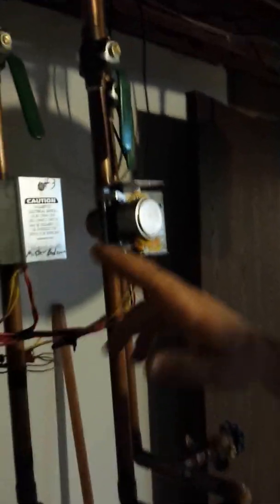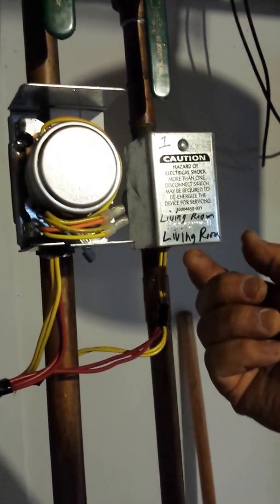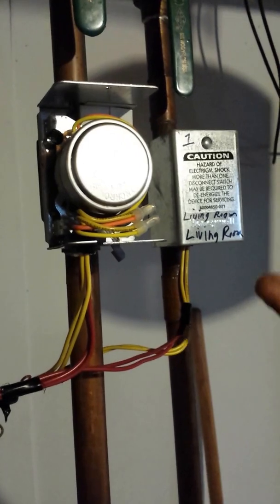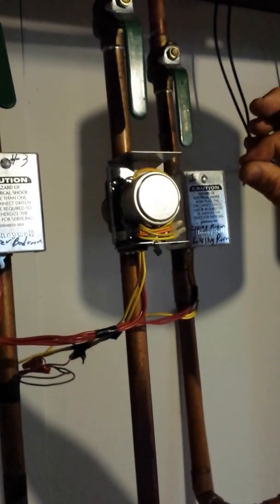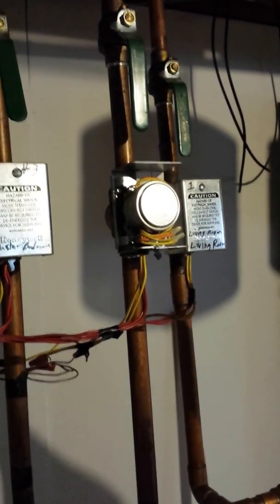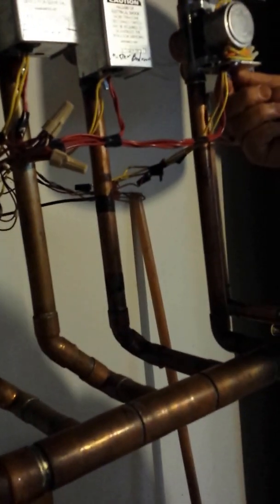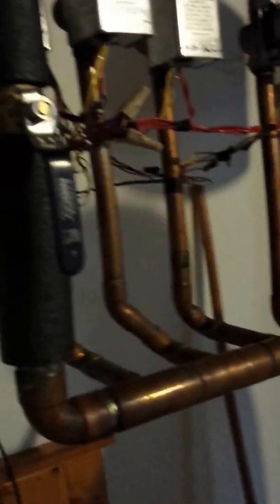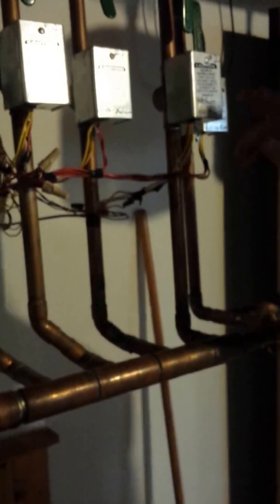Valve instructions for Hot water Heat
zone valve operating instructions for honeywell zone valves by Boyd Beranek Aug 2013